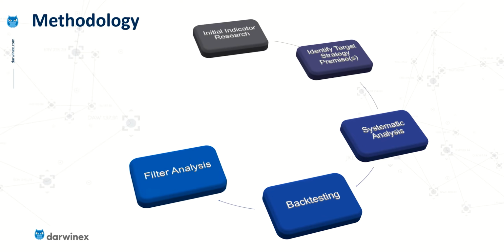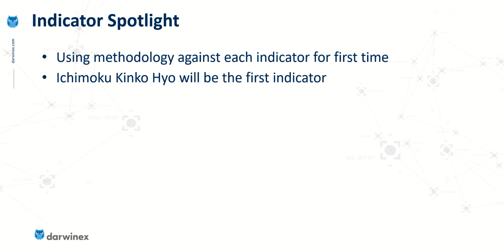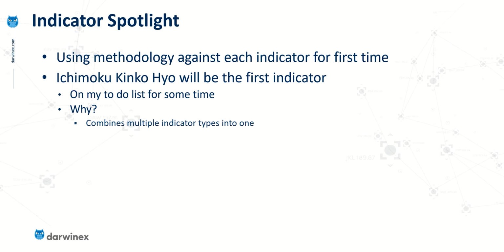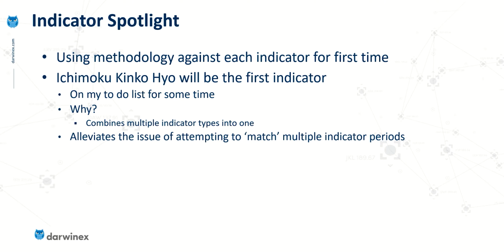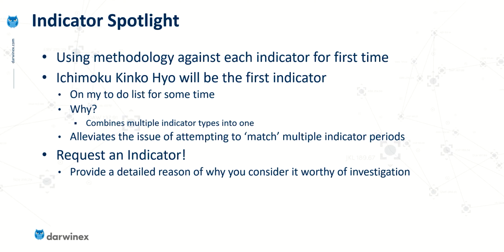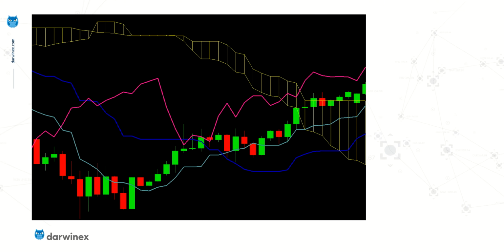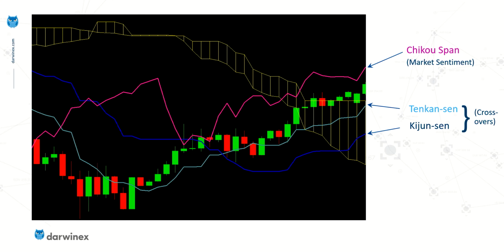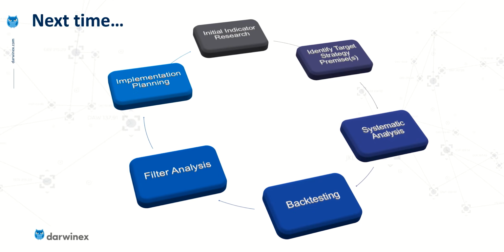Which Technical Indicators Provide a Genuine Trading Edge?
In this video series, Martyn Tinsley from Darwinex puts technical indicators used for trading the financial markets under the spotlight by assessing them using an evaluation methodology.  The objective? To determine which technical indicators can help inform a genuine edge when trading the markets. The series starts by looking at the Ichimoku indicator, and after that, the audience will be able to request indicators that they would like to see evaluated.

Video Contents:
00:00 Which Technical Indicators Provide a Trading Edge?
00:20 Why Darwinex?
01:09 Evaluating Technical Indicators
01:48 An indicator Evaluation Methodology
05:32 The Ichimoku Trading Indicator
12:23 Summary and Next Episode